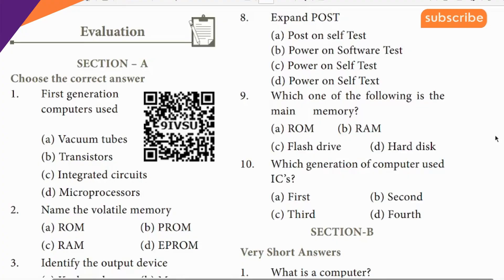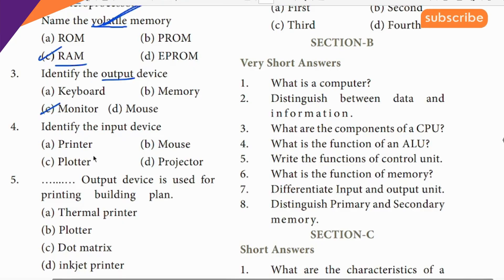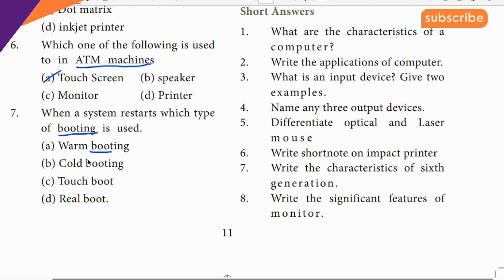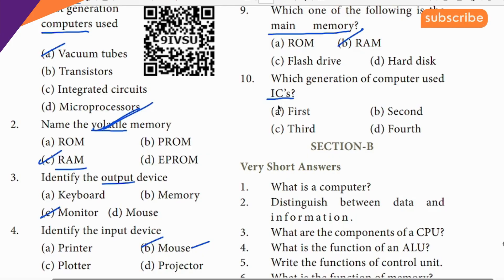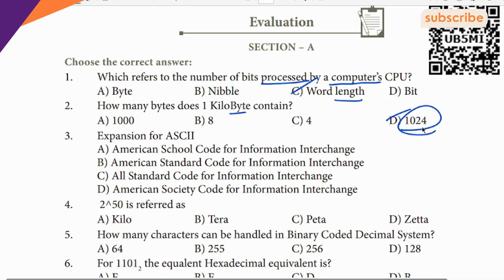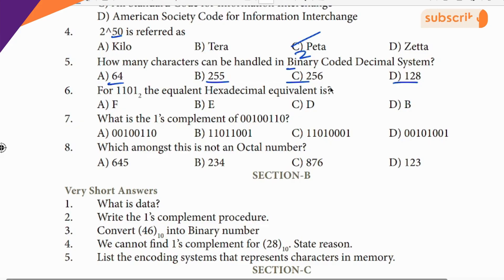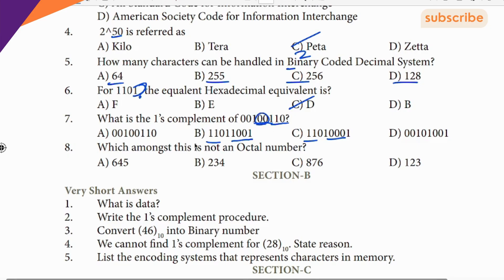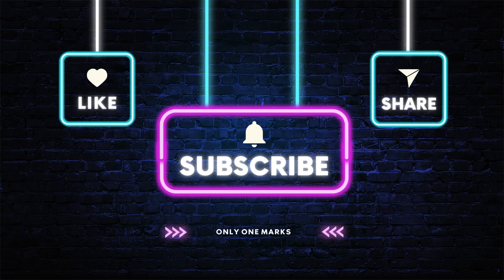11th Computer Science 🔥One Mark Short Cut Ln1 & Ln2 - 2023